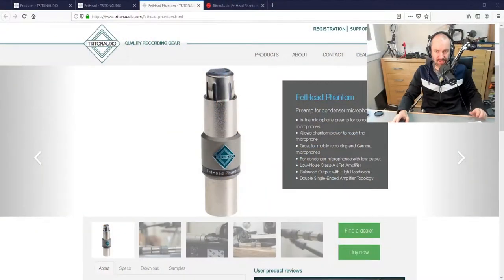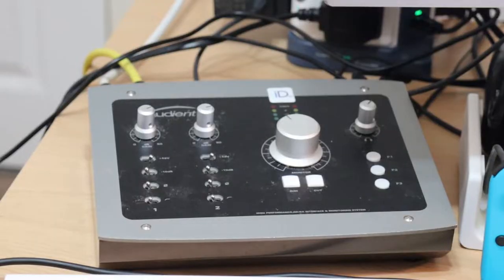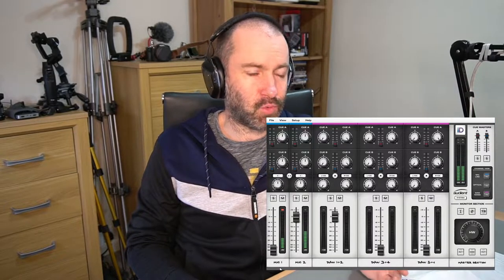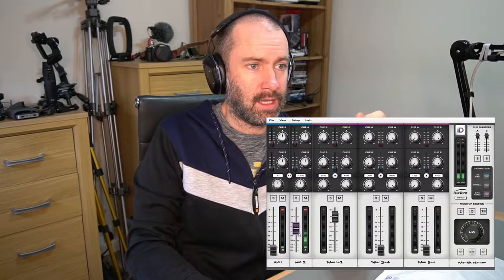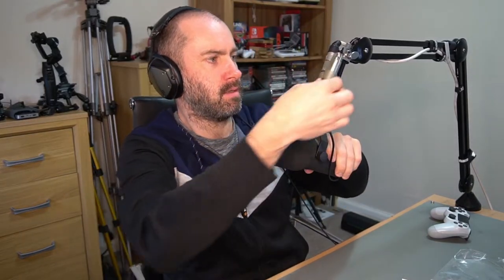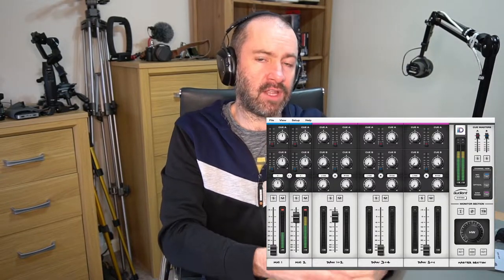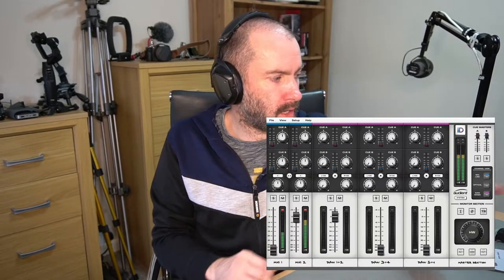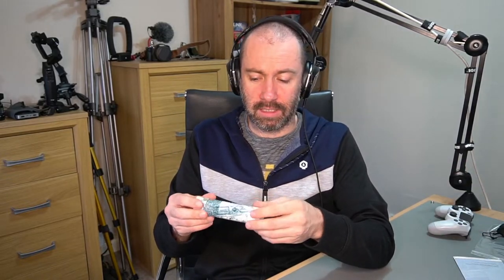FetHead Phantom - A Useful Preamp for Condenser Microphones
The TritonAudio FetHead Phantom can provide 18db of clean gain to condenser microphones.

In this video, I explain the benefit of using this microphone adapter and perform a series of audio tests to show how the adapter can help. I recommend using headphones or good speakers to hear the difference in audio.

Studio Spares Sales Page for the Fethead Phantom (UK based, they delivered quickly for me)

Kevin